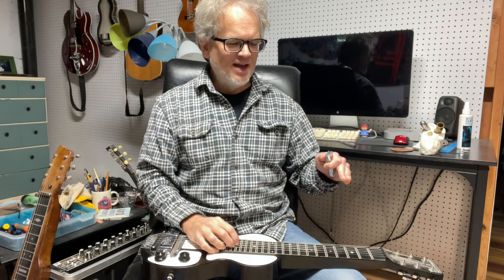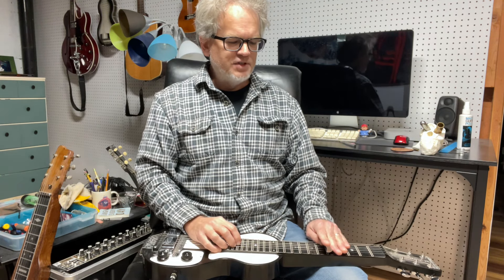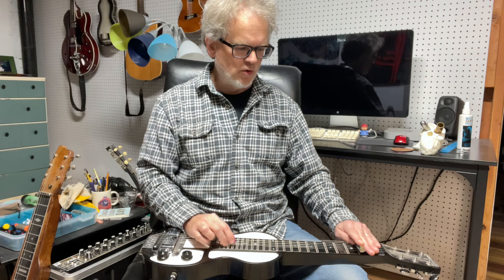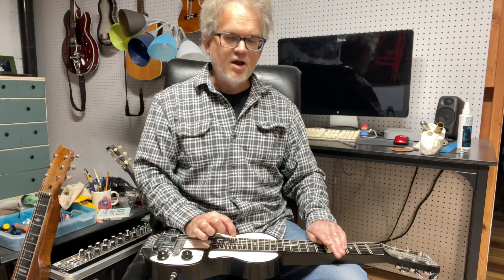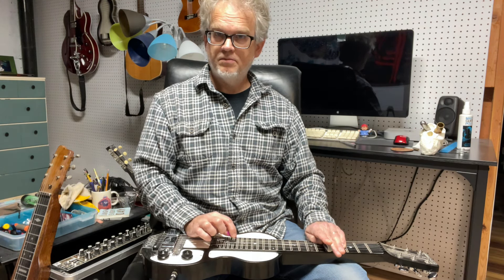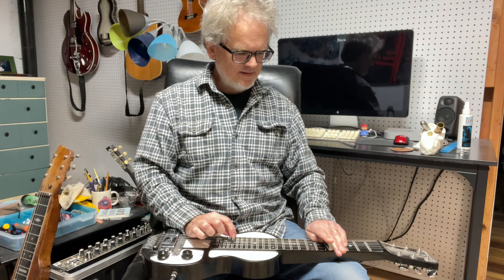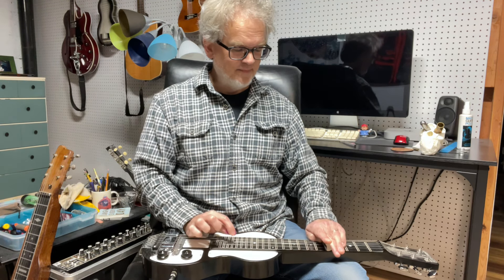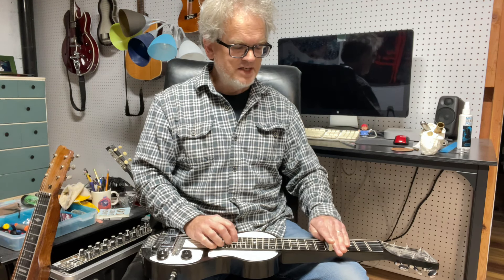C6 Lap Steel Guitar - String Pull Lesson/Tutorial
Lessons available on FaceTime/Skype

Steve Cunningham - Rickenbacker B6 Lap Steel in C6 tuning